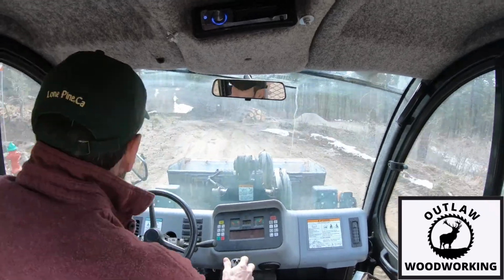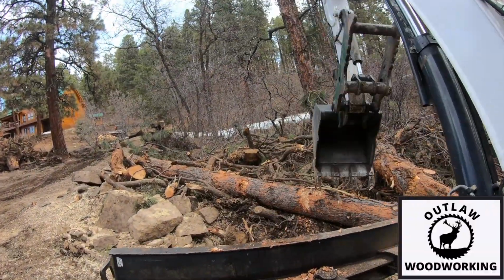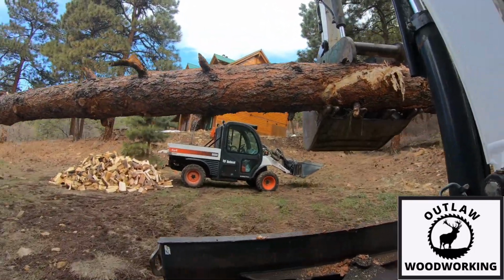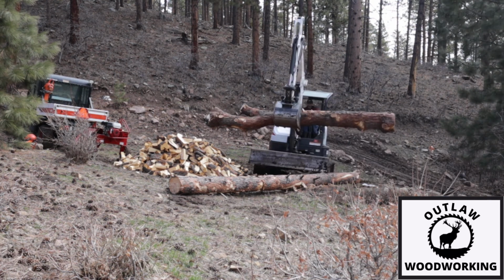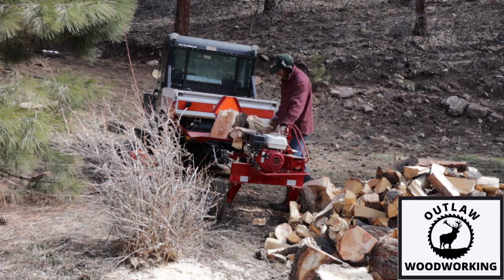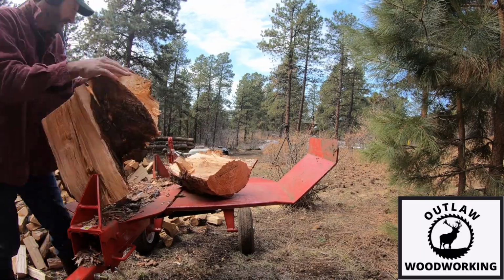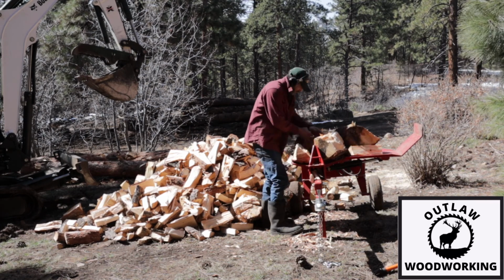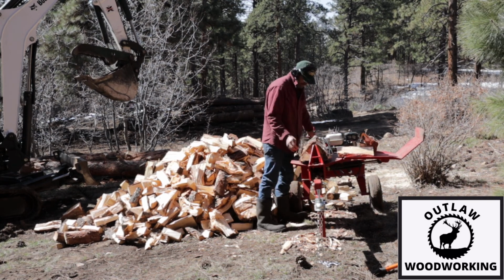Building a Pad & Processing Firewood with My Bobcat E50 Excavator!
🚜 BIG LOGS, HEAVY EQUIPMENT & FIREWOOD!

Welcome back to Outlaw Creations!

Today we're back on our mountain property, putting the Bobcat E50 excavator to work while preparing a building pad and processing logs into firewood.

There's always another project waiting when you live in the mountains!

Watch as we move heavy logs, tackle property improvements, and turn timber into usable firewood with our equipment.

From excavation and land clearing to cutting and splitting firewood, this is another day of getting things done Outlaw Style!

If you enjoy Bobcat excavators, heavy equipment, firewood processing, land development, and DIY property projects, this video is for you.

👍 LIKE if you enjoy real equipment at work.

💬 COMMENT and tell us what equipment you use for processing firewood.